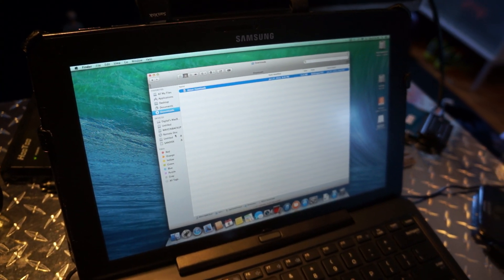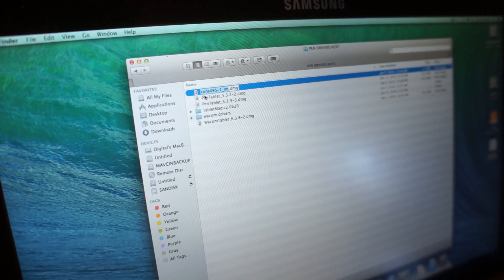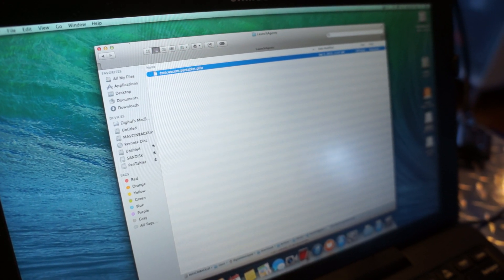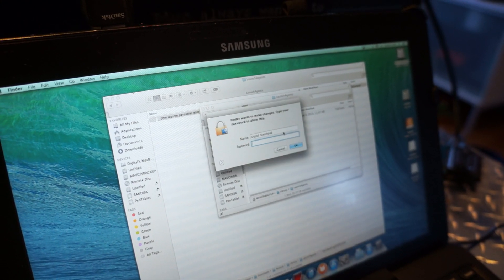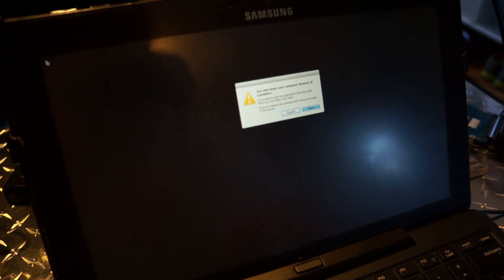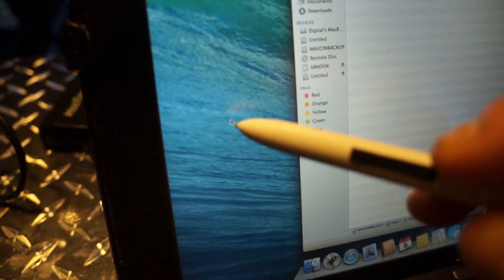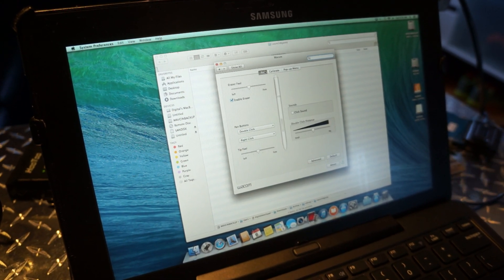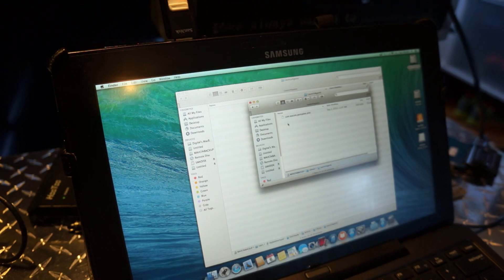Using wacom without having to put it to sleep first.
Basically install the 5.3.2.2 version of the wacom driver then switch out the launch agent plist from the 5.3.3.3 version.  I include it along with the kexts I'm using so far in this zip file.   Put the plist in Library/ Launch agents and overwrite the current file.